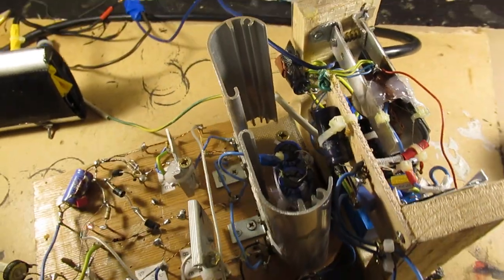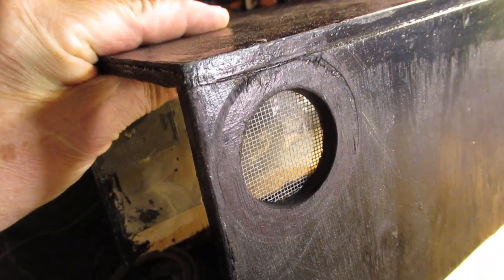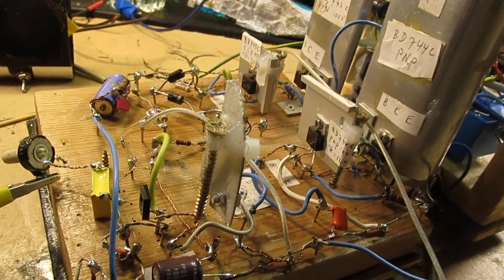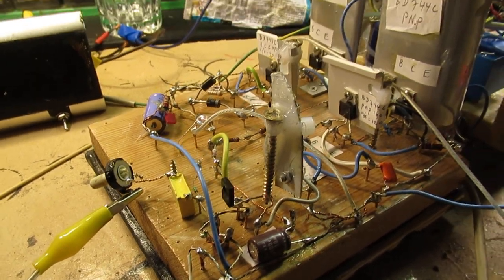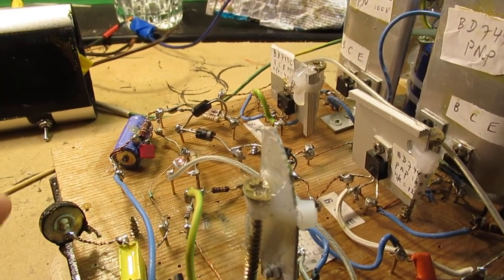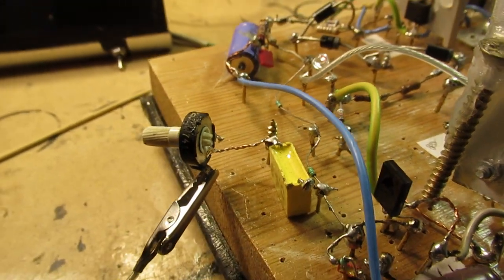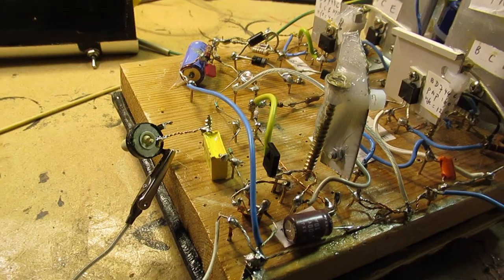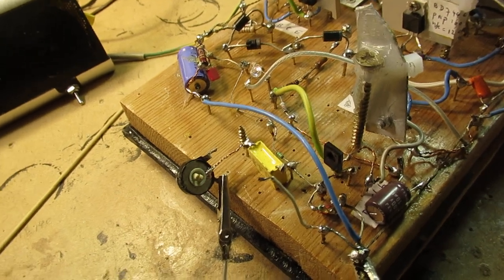Hum problems in your homebrew audio amplifier? This could be interesting (3 out of 6 reasons ) VLOG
Please read the description for more info about (problematic) “hum” in audio amps.

This video regards only three out of six causes of hum in your homebrew (or whatever) audio amplifier:

1. Hum due to a low quality power supply, that is not able to suppress the hum out of the “mains” (110V/230V AC at 50 Hz or 60 Hz) in a proper way. Can be easily repaired by a so called “Miller” circuit = extreme hum suppressor,
Video about that extreme hum suppressor (also used here in this amp.

2. Hum due to not proper shielding of sensitive audio input circuits (normally in the 0,3 V AC to 0.8 V AC input level), going to the first transistor of the end-amp or pre-amp (audio)

3. Hum that can be very easily suppressed to say zero, by adapting a (too) sensitive audio amplifier (homebrew or not) with a good quality potentiometer or resistor combination, bringing the input impedance down.

Here (demo) it is a 25 K potmeter, could be 50 K. An amplifier with (say) an input impedance of 1 Mega Ohm, is, in general, sensitive to e.m. “hum.”

Dropping the input sensitivity to values in the order of 1K - 50 K helps a lot to diminish the “hum”. Of course (could be..) that you need a 1 transistor pre-amp in that case, to drive that high-impedance end-amp with a low impedance pre-amp, able to take up any sources: MP3 player, CD player, microphone, etc.

Many video’s about e.m. shielding etc. are on my YT Channel, you can find them via the “looking glass” on my Channel trailer, via keywords like “shielding”, “hum”, "audio", "pre amp", "suppression", "filter",   etc.

Give the BD 139 in this audio amp. a big heatsink! It gets hot, and I don't know why, though I have an idea. Anyway: such a big heatsink protects the BD 139 (and thus the whole audio amp) from self destruction. With a good heatsink there is no problem: everything will surely work for (say) 20 years.

In the textbox/description of this 8-10 Watt audio amp. you find the link to the schematic & much more about this 40 Volt say 8 Watt audio amp.

This  video now (11 sept 2023) does not (!) talk about the more severe causes of hum (not easy to repair, sometimes you have to start to make your electronic circuit all over, be it an audio amp or a pre amp with such a problem):

a. Hum due to a “double earth connection”, causing “earth currents” inside the plate(s)/housing that has (by its purpose) to shield the audio amplifier for external electromagnetic influences. Cure: "one point earth".

b.  Hum caused by AC transformers that induce a 50 Hz or 60 Hertz hum into the ground plate (steel/iron). Solution/cure: do not bolt an AC transformer directly to a steel plate c.q. the steel plate that has to be there for e.m. shielding of sensitive (or not so sensitive) audio amplifiers, be it end-amps or pre-amps. Isolate them electromagnetically from the steel chassis via a piece of good quality isolation material, say a plastic or wooden tab/plate.

c. Hum caused by not completely soldering all the shielding plates together, so that they form a proper Faraday cage + a cage that is “reigned” by the property of DC current, to be flowed all over the shielding plates, thus all-over Galvanic connections, in DC terms.

Much more info about this in my book: “Schematics 2, audio amplifiers and loudspeaker boxes” on the website of LULU.

I keep all my YT videos constant actual, so the original video’s with the most recent information are always on YouTube. Search there, and avoid my circuits that are republished, re-arranged, re-edited on other websites, giving not probable re-wiring, etc.

Some persons try to find gold via my circuits. I take distance from all these fake claims. I cannot help that these things happen. Upload 11 Sep. 2023